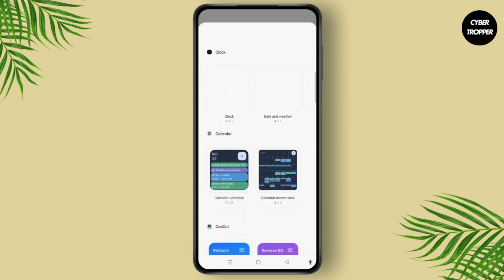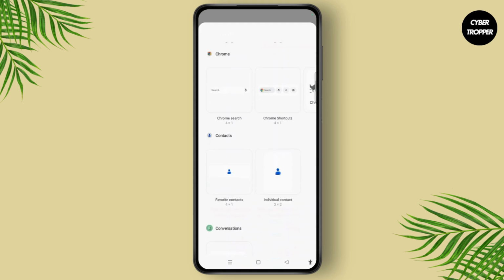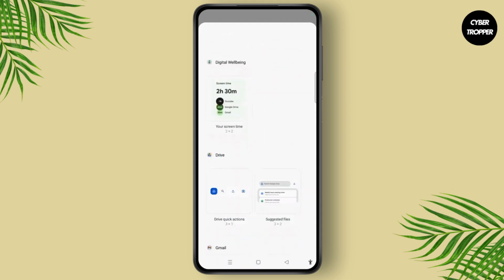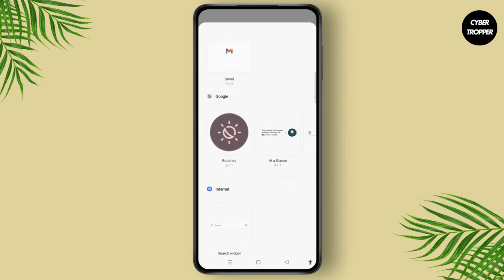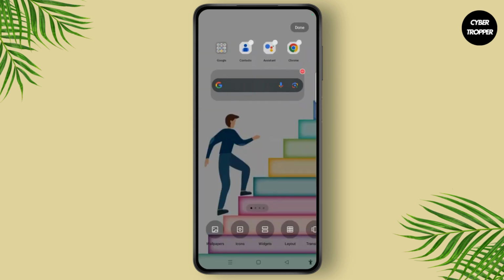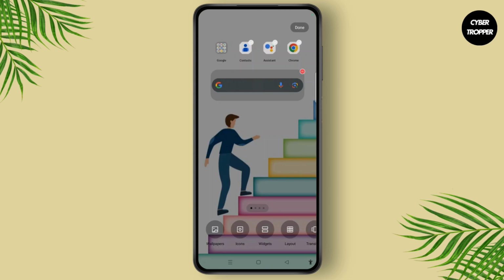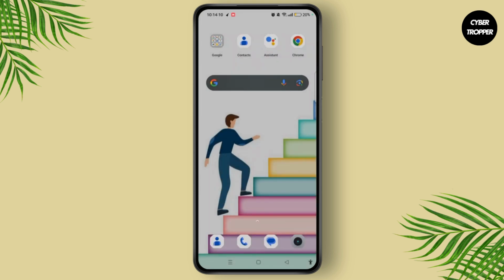How to Get Google Search Bar Back on Android Screen | Restore the Google Search Bar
Is your Google search bar missing from your Android home screen? This video will show you how to get the Google search bar back on your Android device quickly and easily. Whether you're wondering, "How do I restore the Google search bar?" or need help getting the search bar back on your screen, this tutorial has you covered. Learn the simple steps to bring back the Google search bar and enjoy a seamless browsing experience. Watch now to restore the Google search bar on your Android device!

Timestamps:
00:00 How to Get Google Search Bar Back on Android Screen
00:10 How Do I Restore the Google Search Bar?